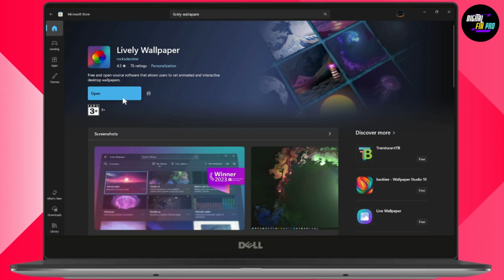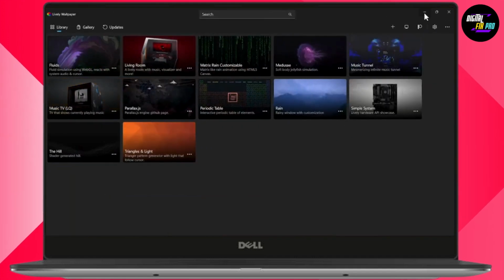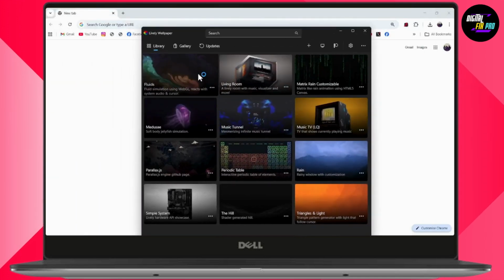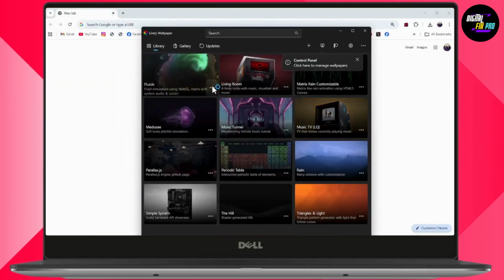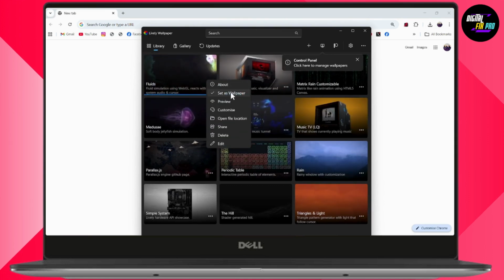Live Wallpaper on Windows - Here’s How!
Live Wallpaper on Windows

This video shows how to set a live wallpaper on Windows using the Lively Wallpaper app from the Microsoft Store. Setting a live wallpaper on Windows is useful if you want your desktop to look more modern and dynamic, and it can make your workspace feel more personalized while you work or record screen videos. The video explains opening Microsoft Store, searching for Lively Wallpaper, installing it, and launching the app to access built-in live wallpaper options. It demonstrates selecting a wallpaper like Fluids, then using the three-dot menu to set as wallpaper. It also covers customizing settings such as audio visualizer, quality, resolution, and effects so the wallpaper runs the way you prefer. After setting a live wallpaper on Windows, your desktop will stay animated automatically.

00:00 Introduction
00:10 live wallpaper on windows

live wallpaper, lively wallpaper, live wallpaper windows 11, live wallpapers, pc live wallpaper